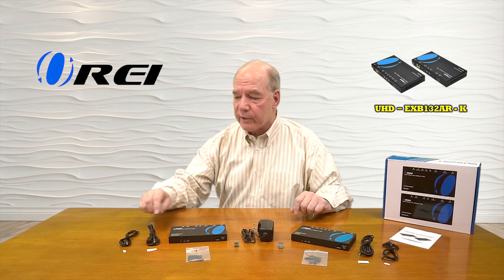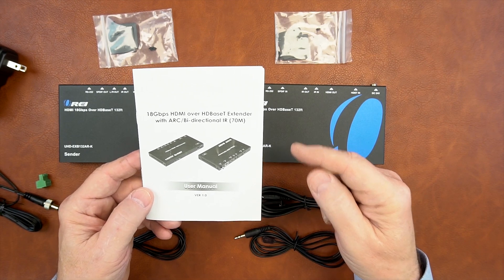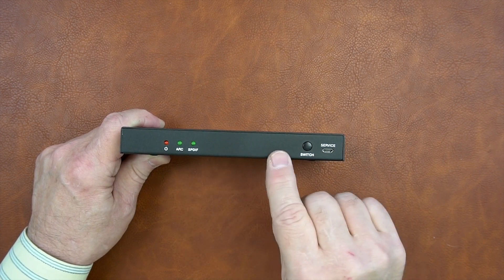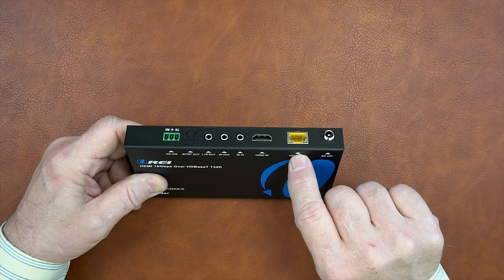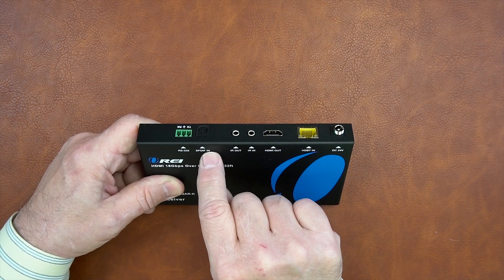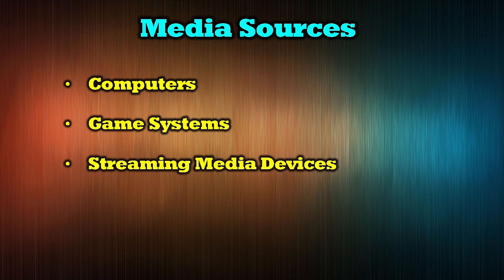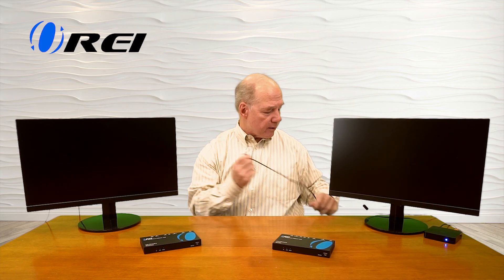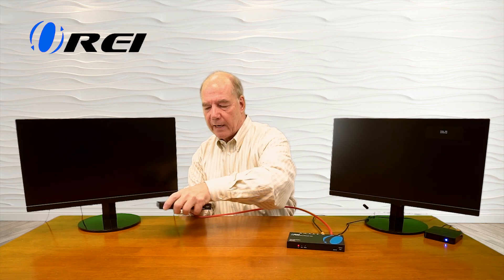OREI HDBaseT 4K HDMI Extender | Long Range of 132 Feet over CAT 5e/6/7: UHD-EXB132AR-K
Extend ultraHD  4K@60Hz signal up to 132 feet via high quality Cat6/Cat7 cable with zero latency along with maintaining original audio/video quality

The OREI UHD-EXB132AR-K HDMI extender balun allows you to transmit HDMI audio/video signals over Cat5e/6/7 cable. It supports up to 4K@60Hz YUV 4:4:4 resolution and extends the transmission distance up to 400 feet using high quality cat cables.

HDBaseT technology transmits uncompressed HDMI audio and video, RS-232 serial and Bi-directional IR control signals up to 400 feet and supports up to 18 gbps transmission.
Power Over Cable - only use one included power adapter at either transmitter side or the receiver side to power both units

Bi-directional IR control - enables source device to recognize remote commands from remote display or control the remote display from the source device

RS-232 Control - accepts control commands via PC interface

Analog Audio-out - 3.5mm audio output on receiver for PCM output when the audio stream is along from the source